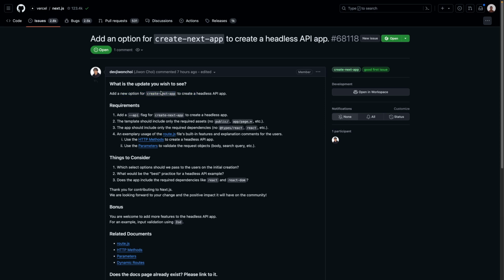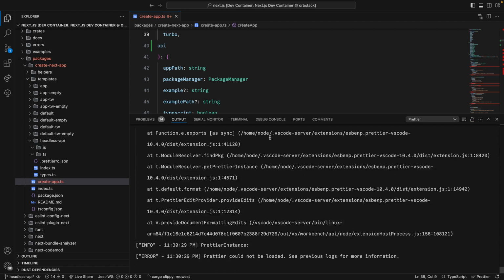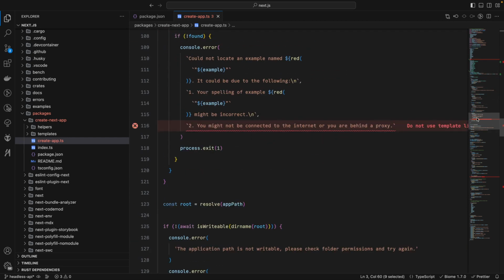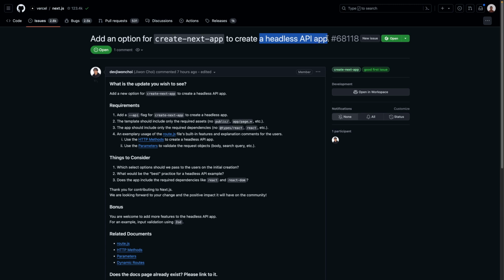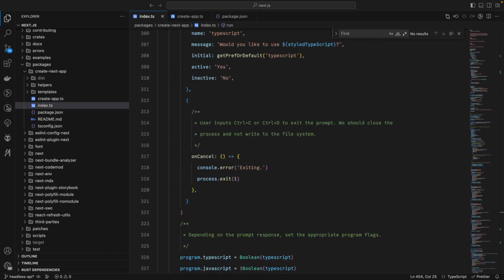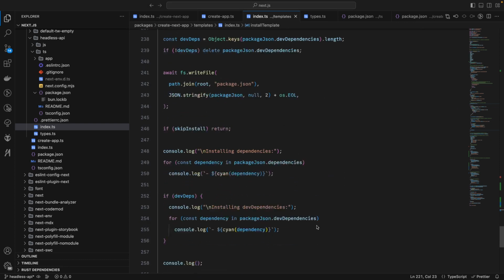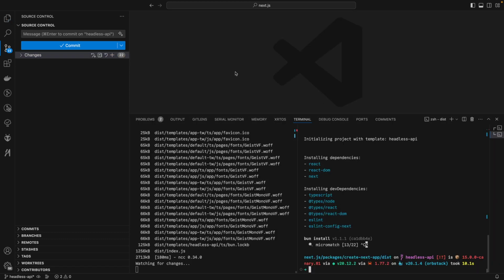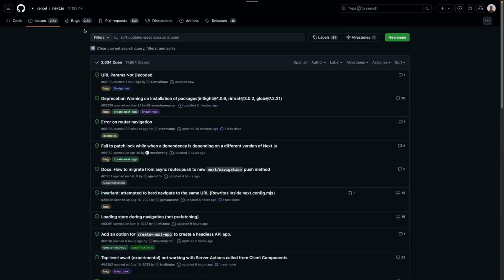working on a pr for next.js